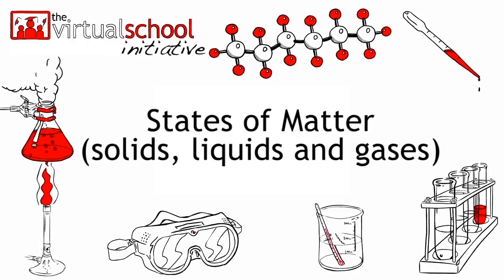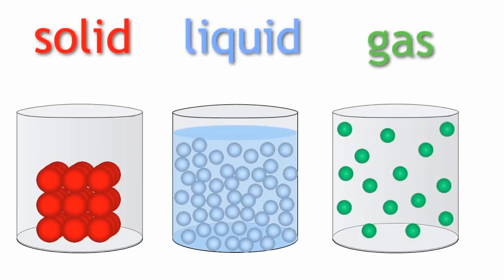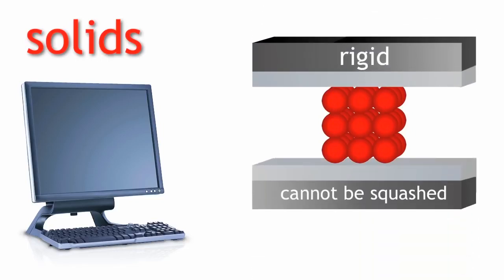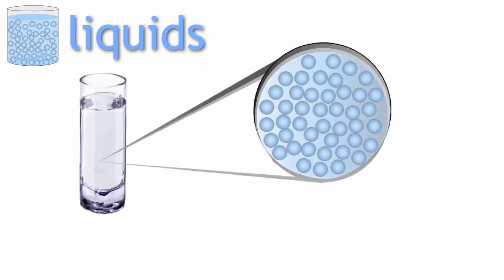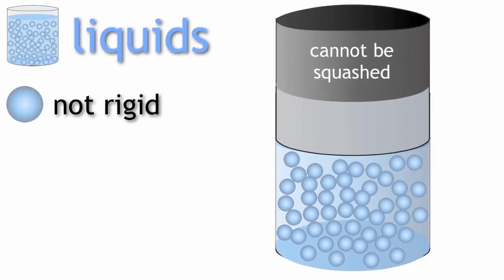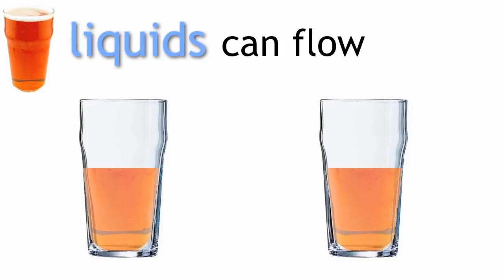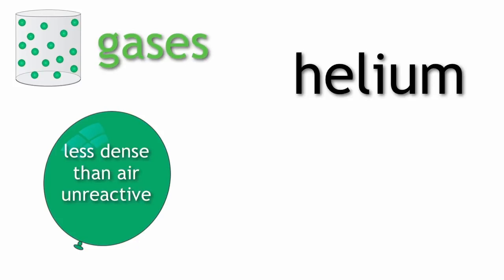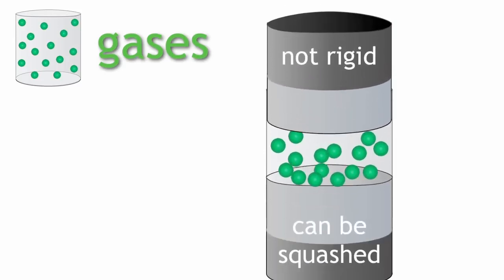Class V Matter And Materials